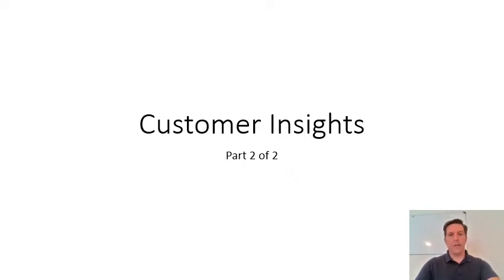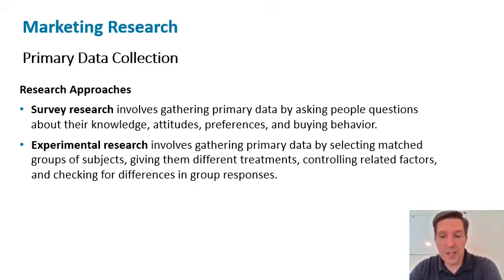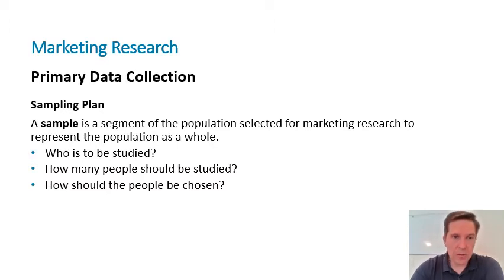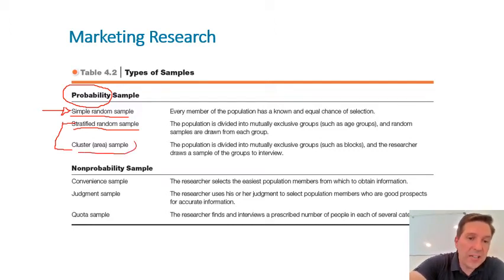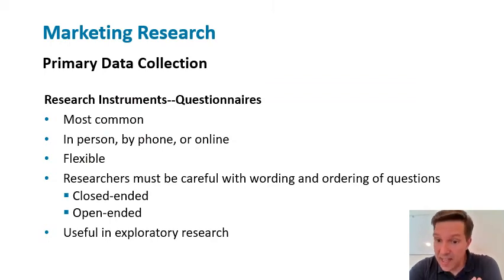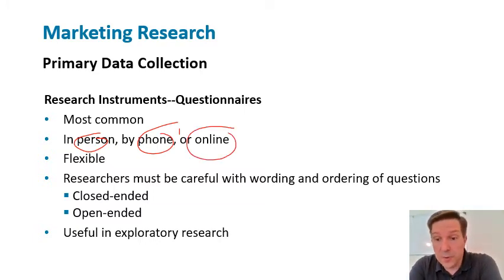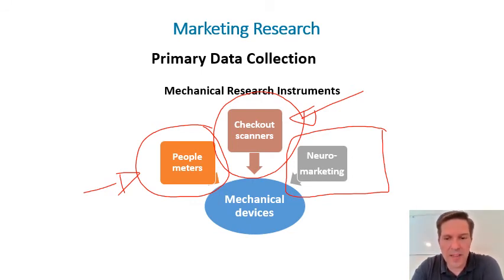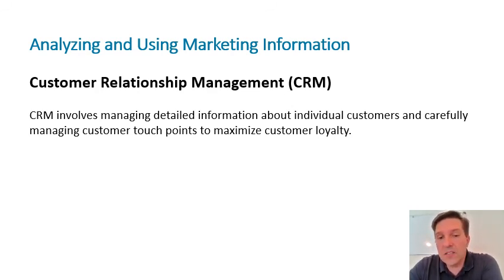Marketing Insights (Ch4 ) part 2 of 2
Discussion of marketing research process and CRM.